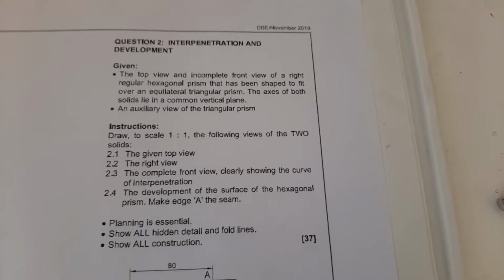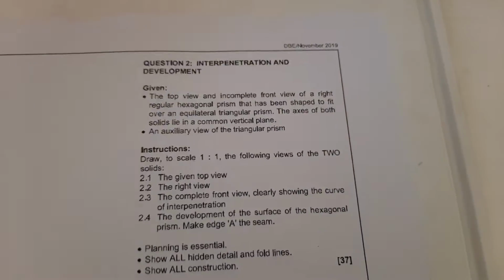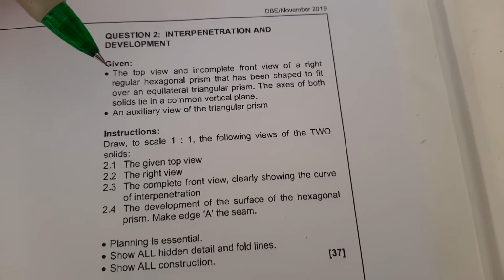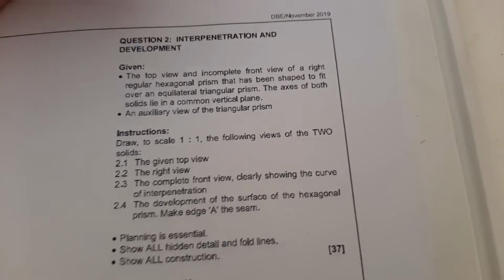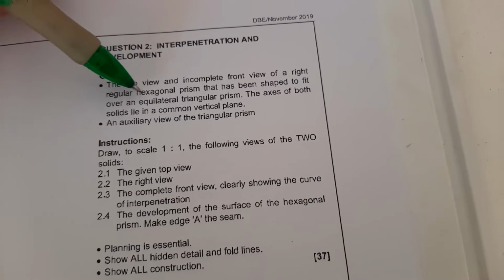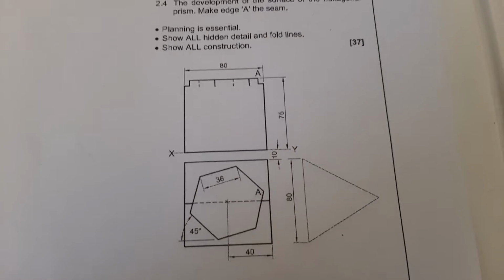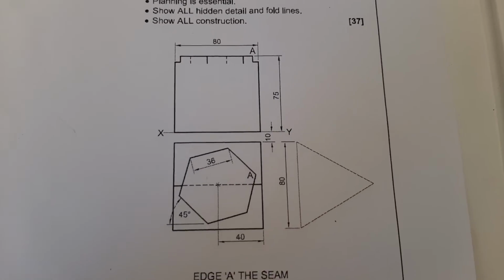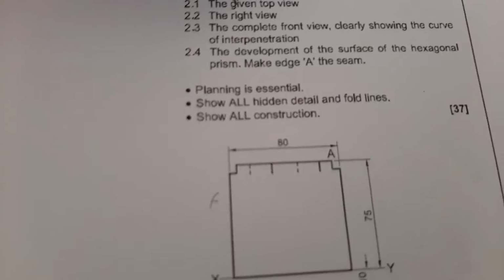November 2019 Past Paper 1 Grade 12 (Question 2 - Interpenetration And Development)